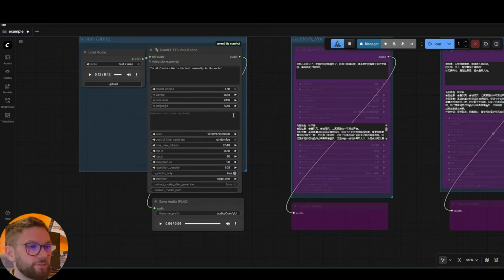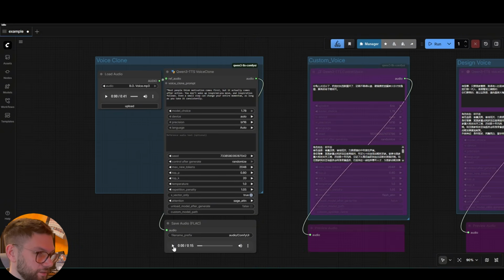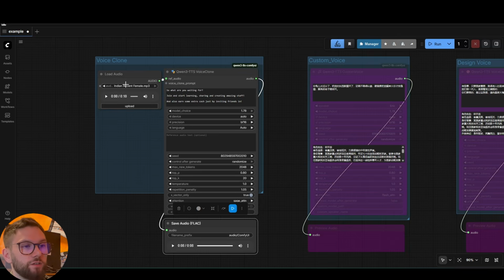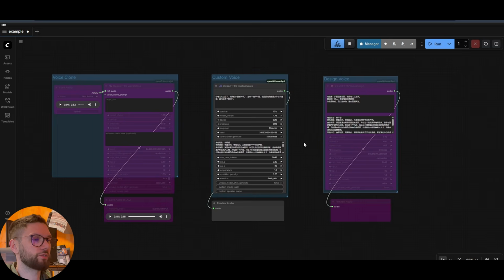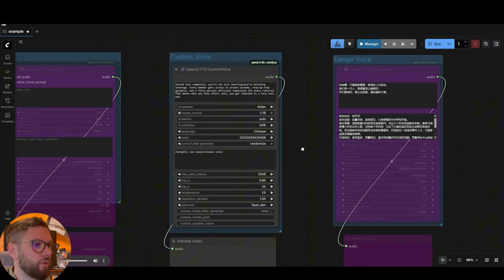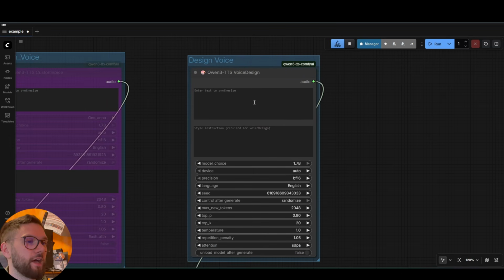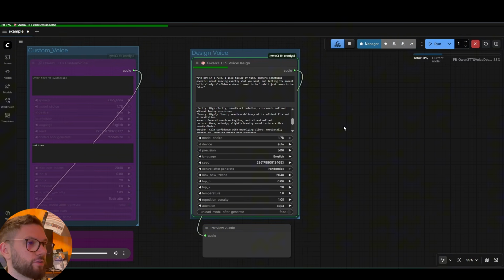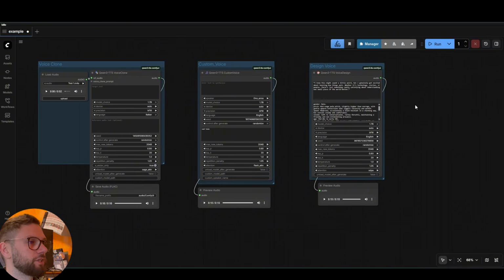Open Source Text to Speech & Voice Cloning (In Seconds🔥)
Qwen 3 TTS — how to install it locally and use it for AI text-to-speech and voice cloning.

In this video, I show you step by step how to install and run Qwen 3 TTS locally in ComfyUI, and how to use it to:

- Generate high-quality AI voices

- Clone a voice in seconds

- Change accents and vocal style

- Design a custom voice from scratch

- Turn text into natural-sounding speech

I walk through multiple real examples, explain how the model works, and show how to integrate it into a local ComfyUI workflow.

If you’re interested in AI voice cloning, text to speech, or building custom AI voices locally, this video will give you everything you need to get started.

🔹 What’s covered in this video:

Qwen 3 TTS overview

- How to download and install Qwen 3 TTS

- Running Qwen 3 TTS locally in ComfyUI

- Text-to-speech examples

- Voice cloning in seconds

- Accent and voice style variations

- Designing a custom AI voice

- Common setup mistakes & tips

If you want AI voice workflows, prompts, ComfyUI setups, and creator-focused AI tools, join my free Skool community:

Inside I share:

- Local AI workflows

- Voice cloning experiments

- AI creator tools & tutorials

- Early model tests you won’t find on YouTube